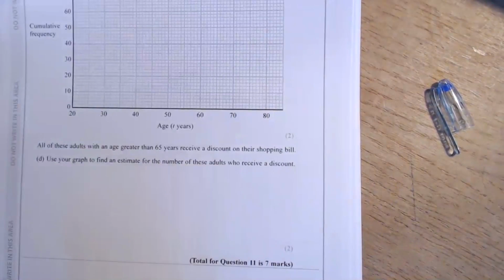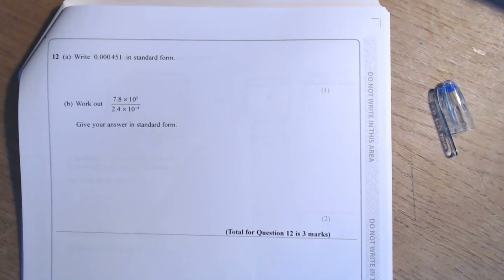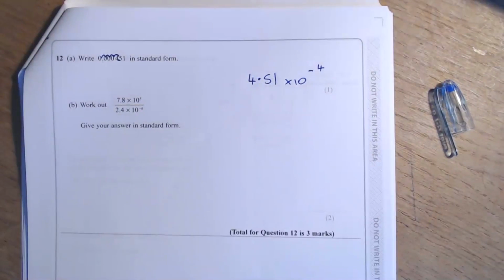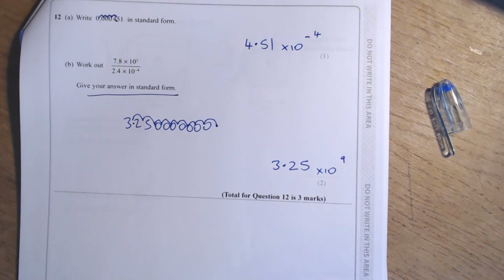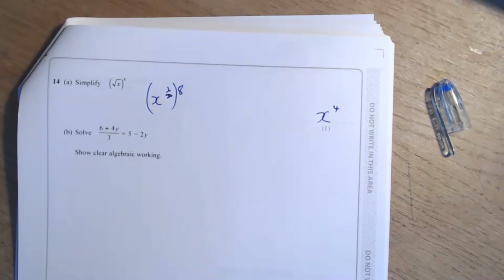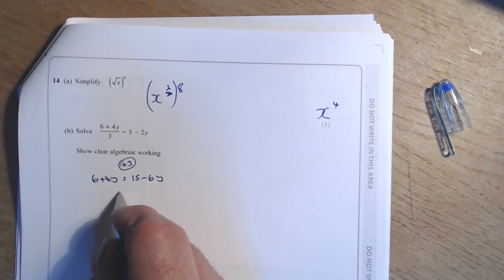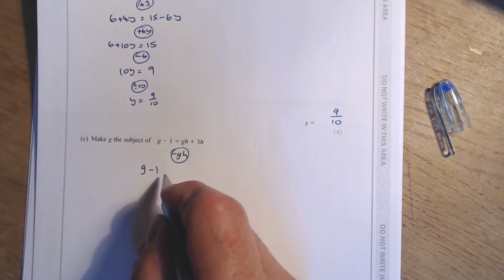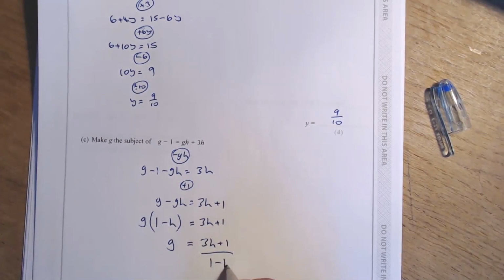Maths by Mr Withers - 22 May 2018 19:00